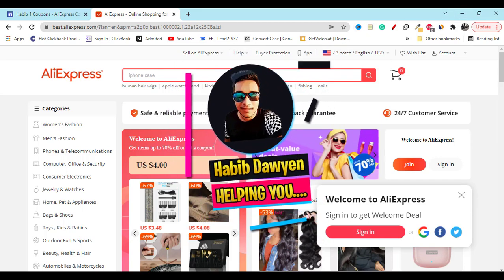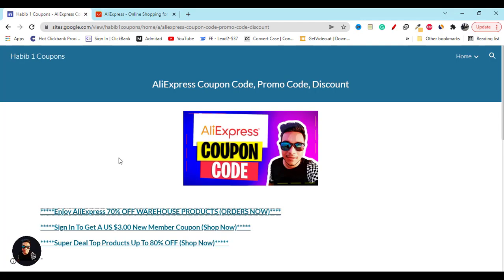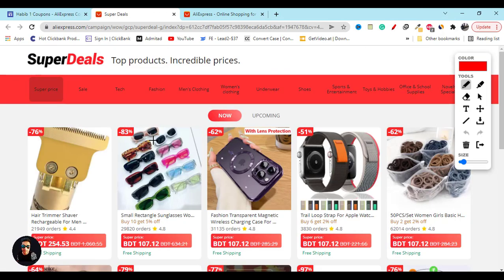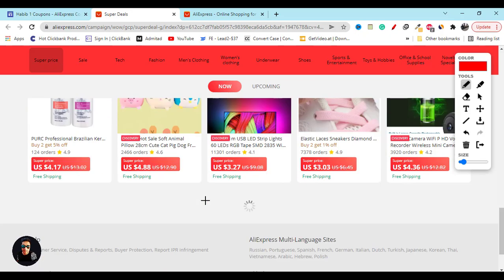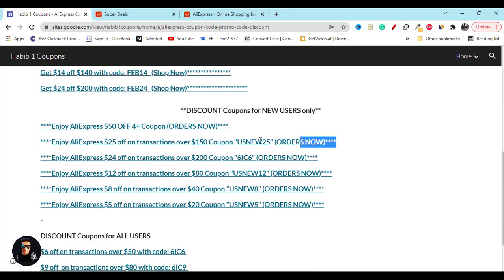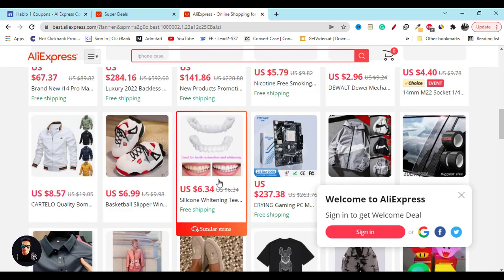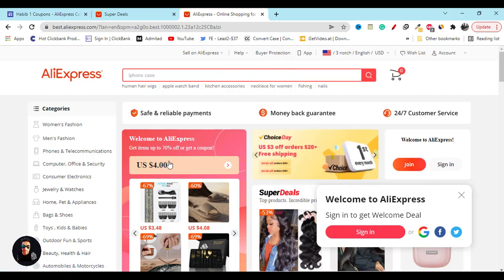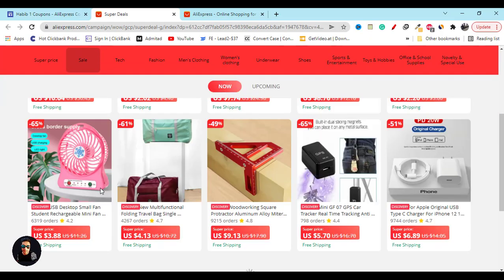Aliexpress Coupon Code 80% OFF - Aliexpress Promo Code USE IT BEFORE Gone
Good morning everyone so in this video I want to share with you aliexpress new coupon code and the latest discount that will work for you be confident.